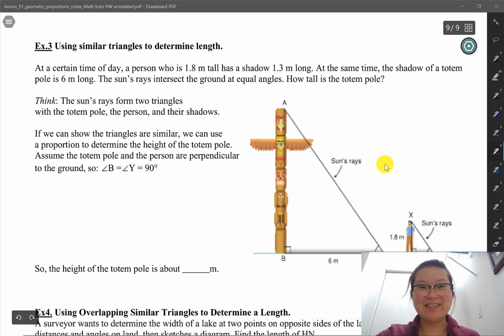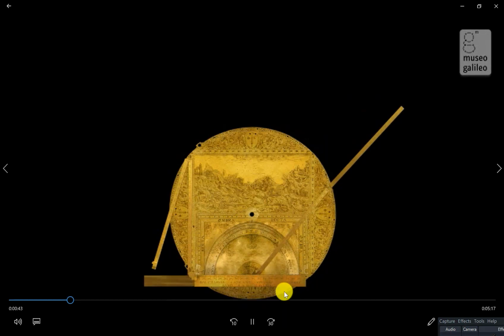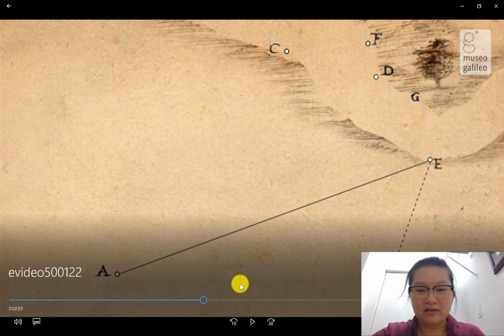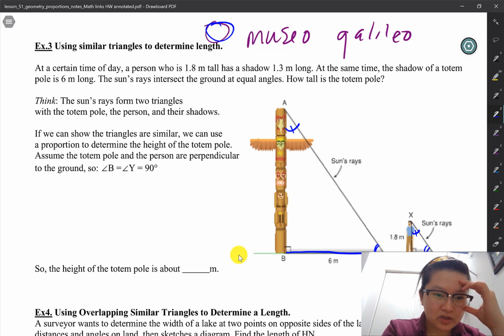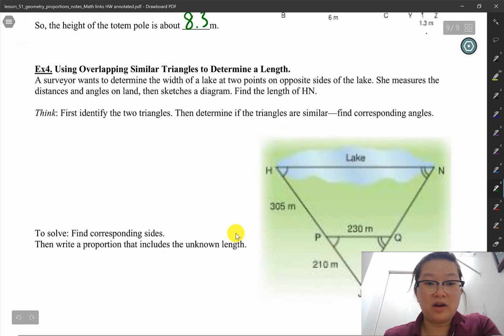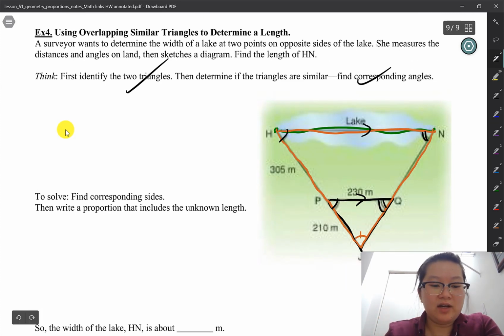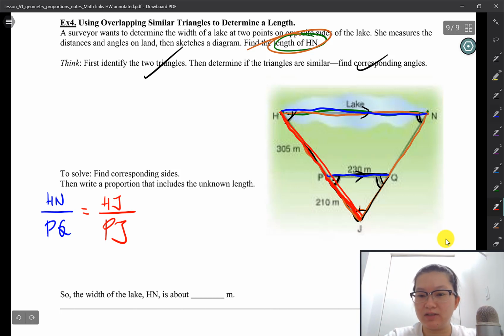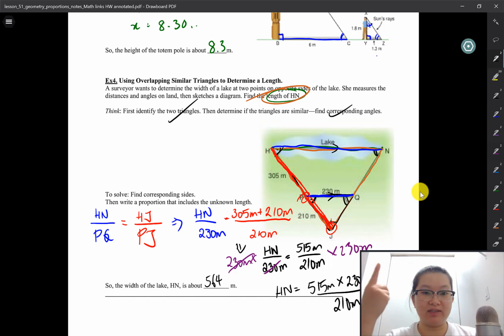6.4 Similar Triangles part 2